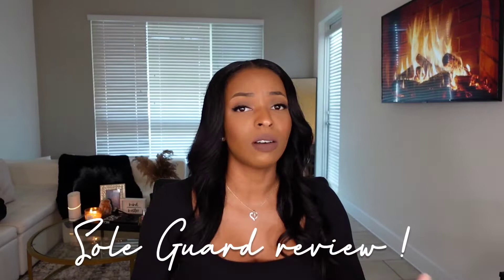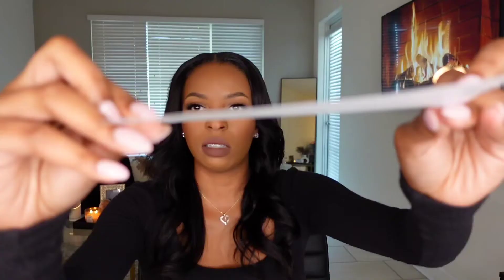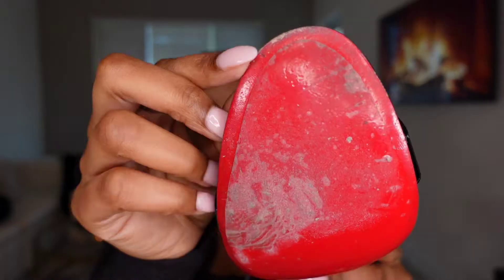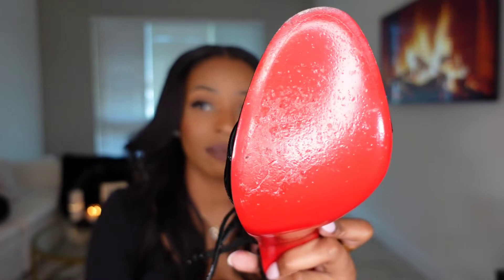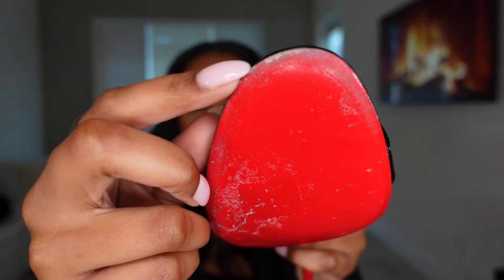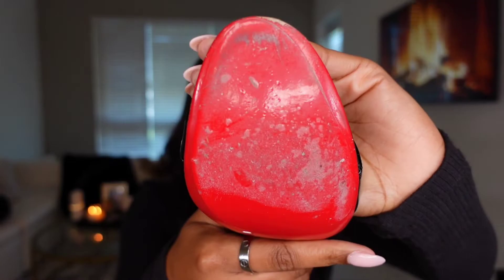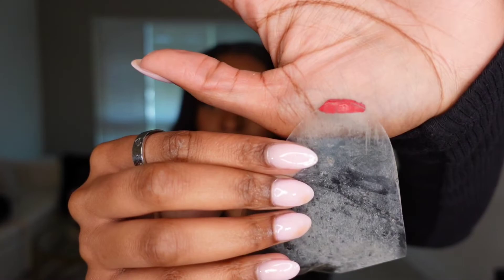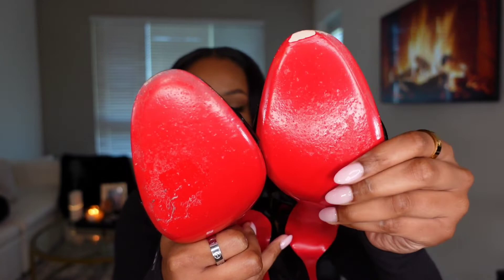Protect your Christian Louboutins! Sole Guard Review!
Hey! Thank you so much for returning or stopping by. Please enjoy some free entertainment from me, Lala 💕 This video is just a quick review on the brand Sole Guard! Make sure to check out the links below for more information.

My amazon

Chapters
What are sole guards? 0:00-0:57
Do they work? 0:57-5:24